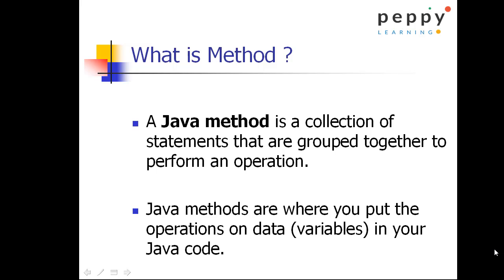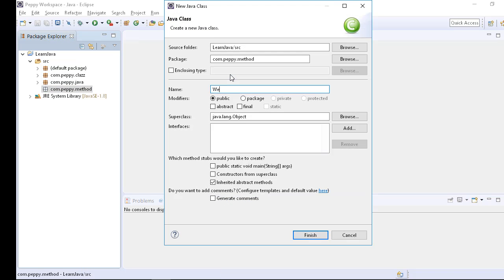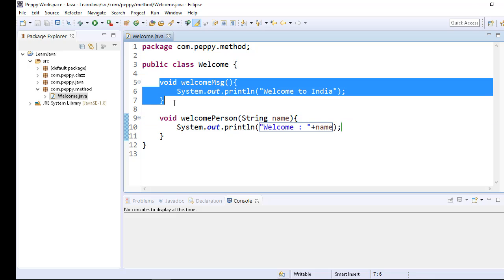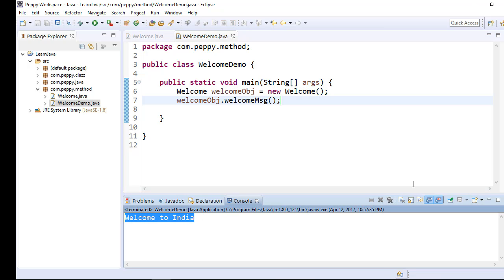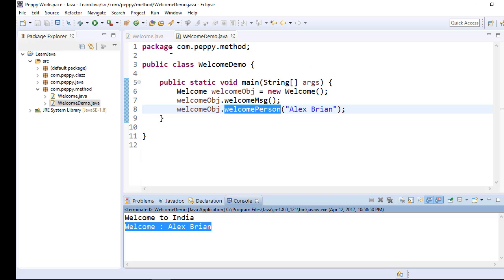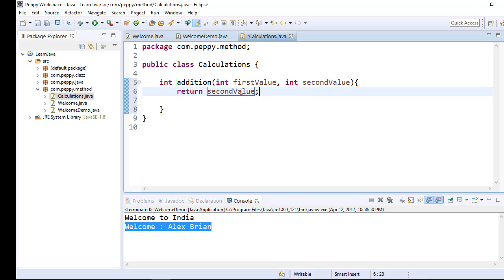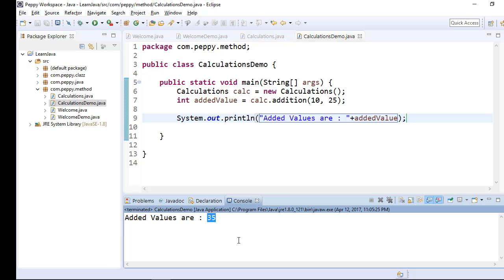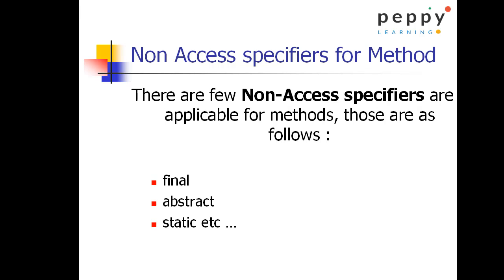8 Java Methods